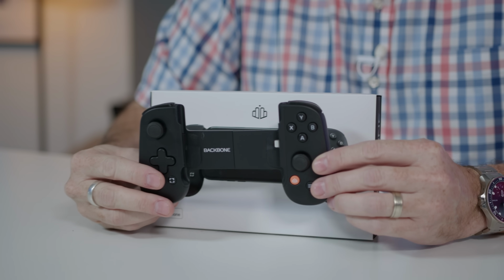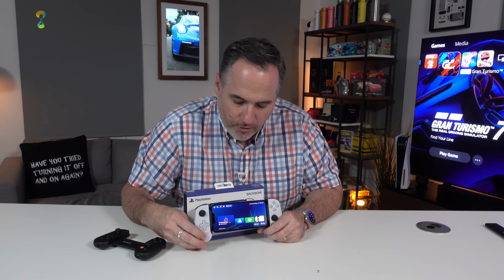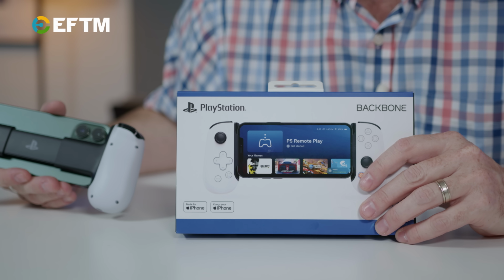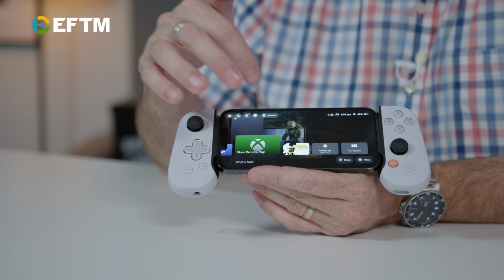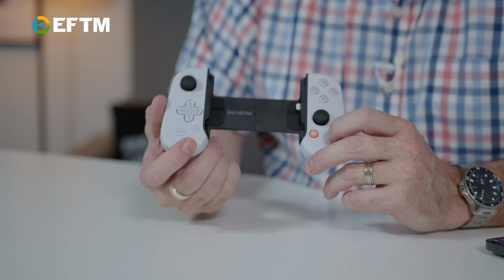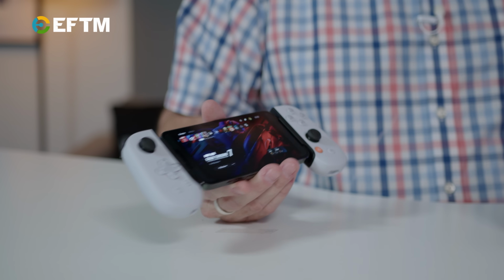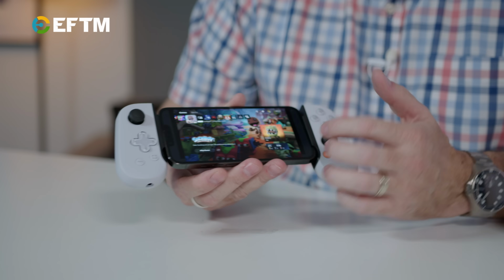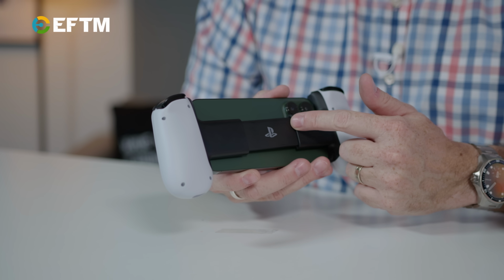BACKBONE ONE PLAYSTATION EDITION First Look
After the success of the original Backbone One, the company is back with a new version made for Playstation fans, the Playstation edition follows the design language of the DualSense PS5 controller and allows full remote play on your iPhone as well as iOS Game control.